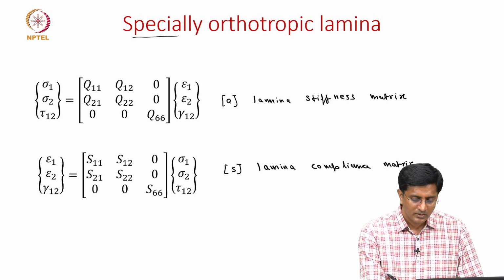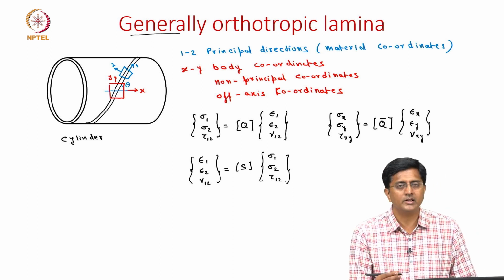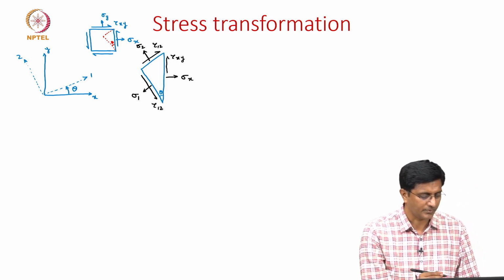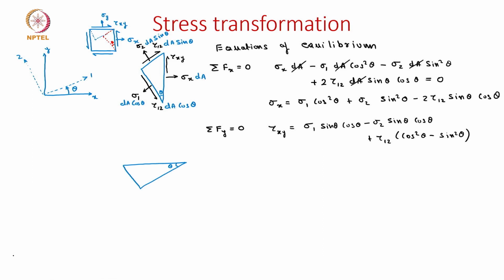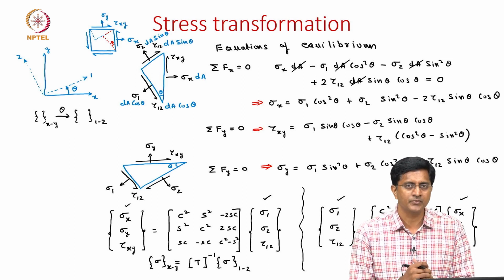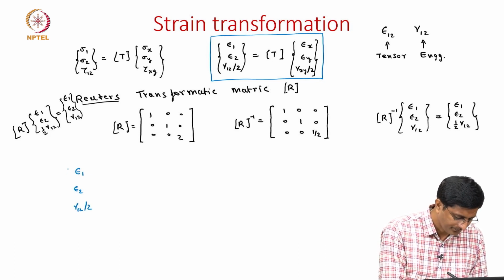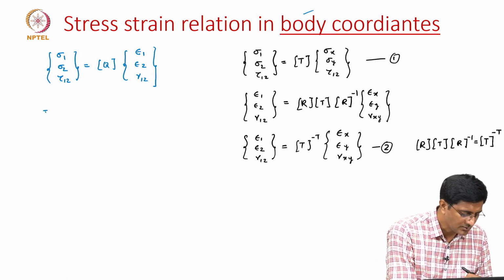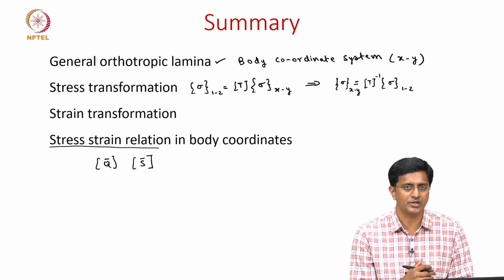8B Plane stress: Generally orthotropic material